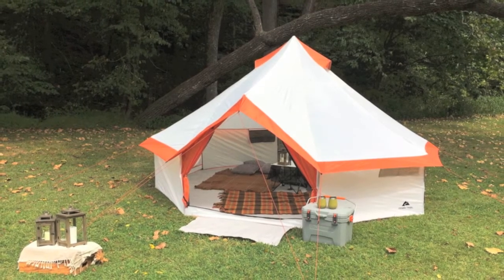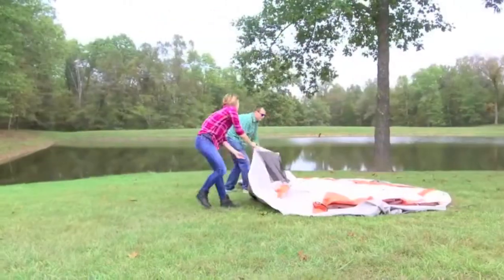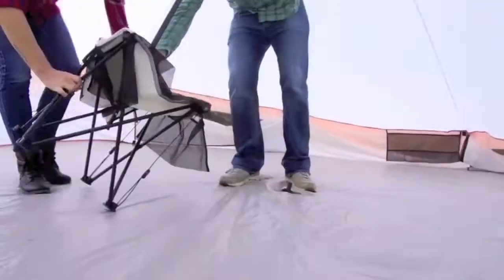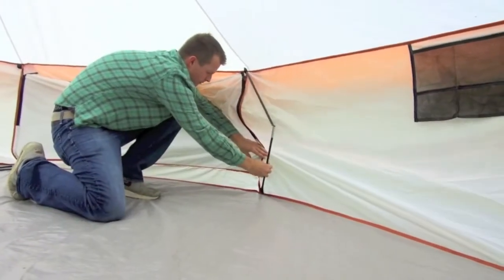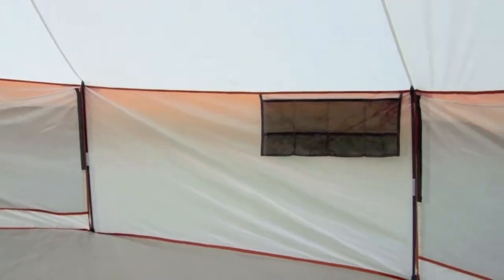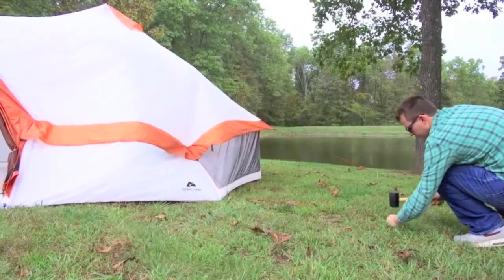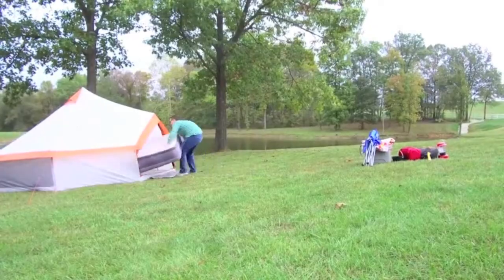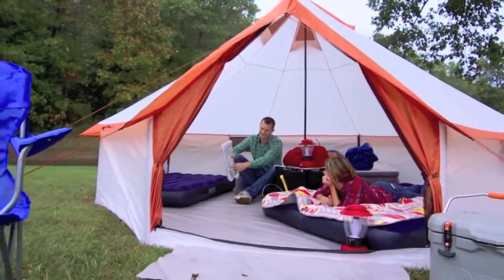Ozark Trail 8P Yurt Tent - Setup